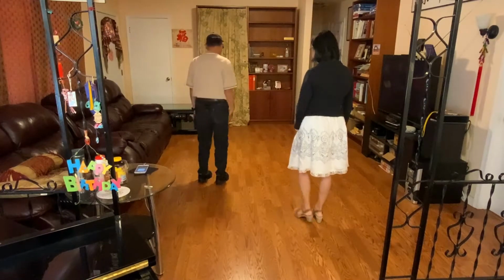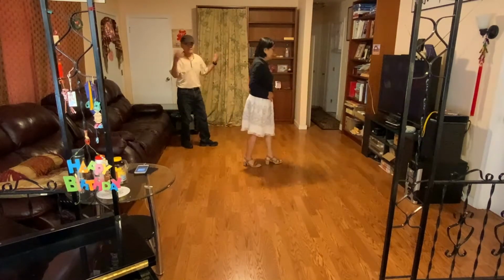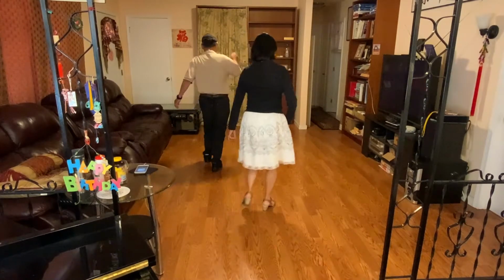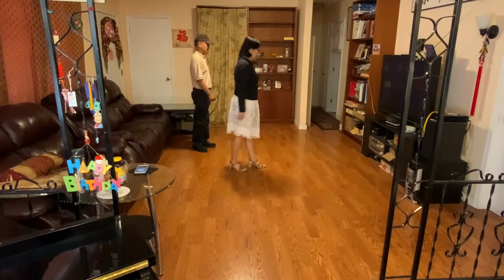Do It With Style Line Dance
Choregraph: Maryse Gagnon (CAN) & Stéphane Beauchamp (CAN)

Sandy & Kent Zoom Live Line Dance Class 4/12/2022
Avenidas Chinese Community Center